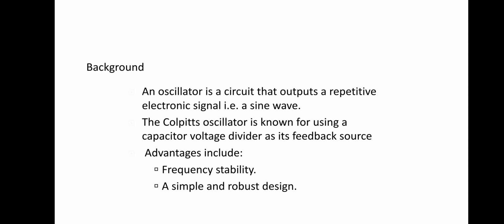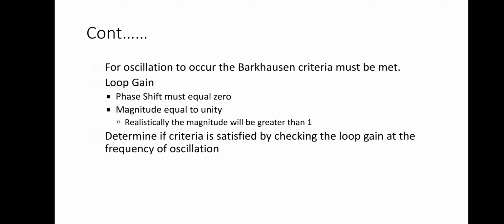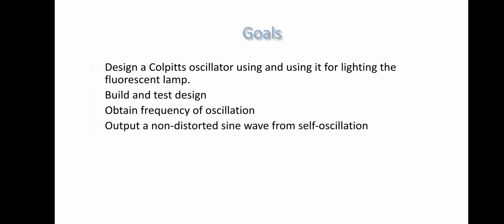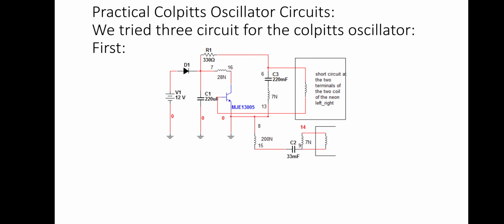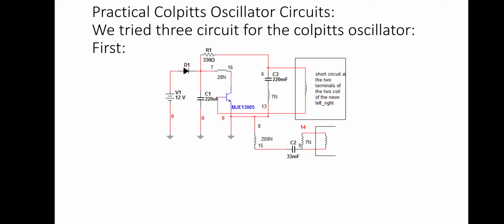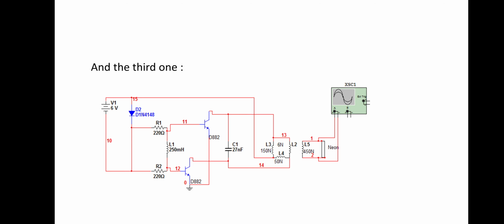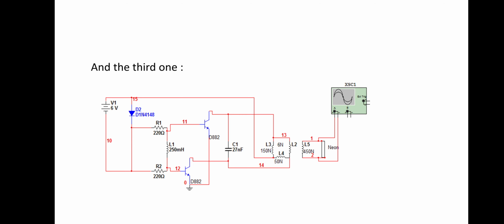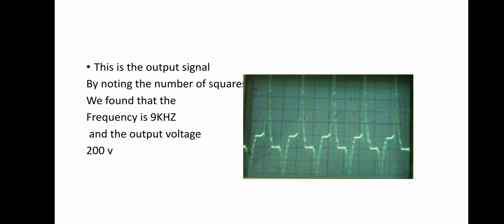Mrs.Ananthi/Biomedical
Colpitts Oscillator